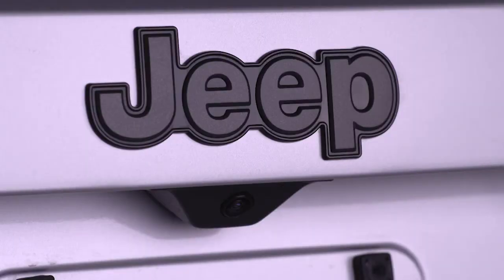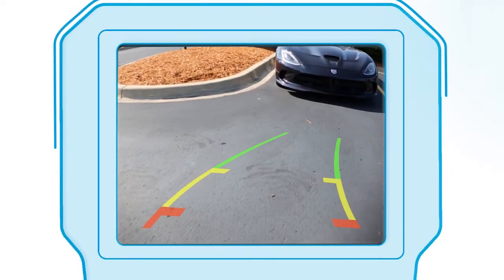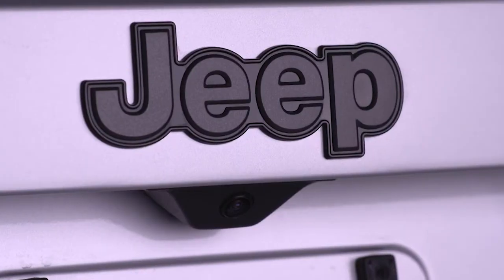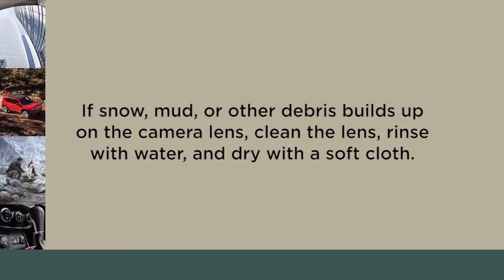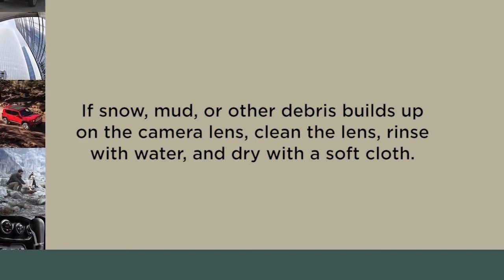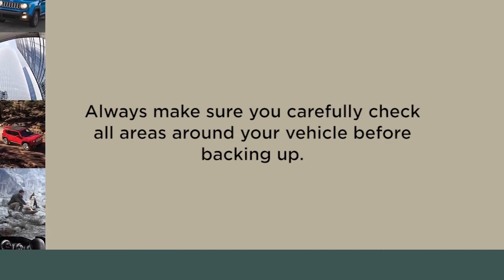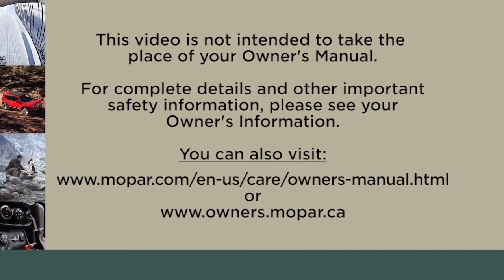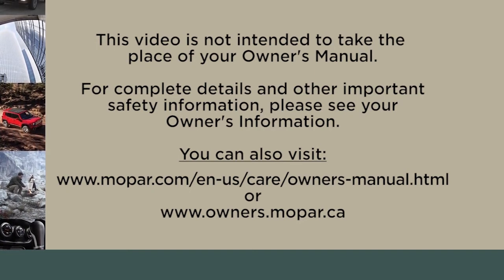Rear Back Up Camera-Learn about the reverse camera on the 2018 Jeep Renegade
Your 2018 Jeep Renegade features one of the best car backup cameras on the market. The backup camera system activates when driving in reverse for increased safety when parking. This video demonstrates the features of the reverse camera.